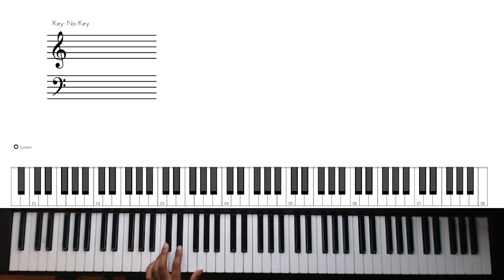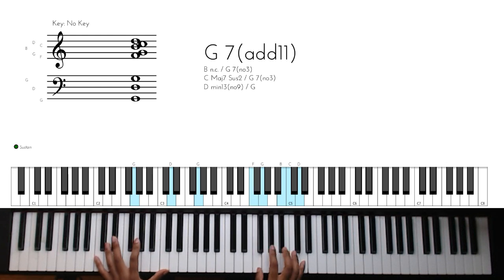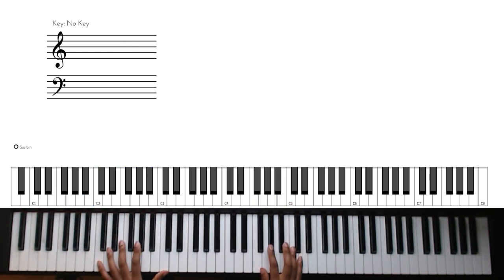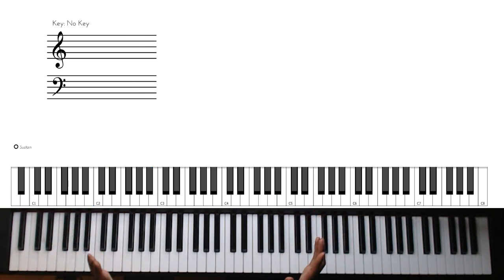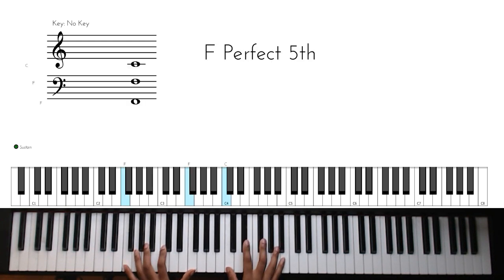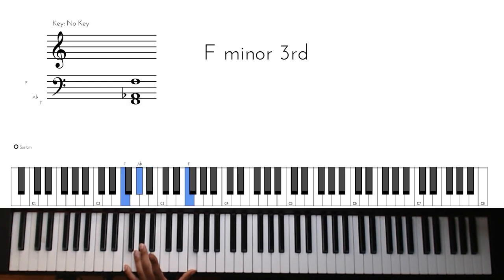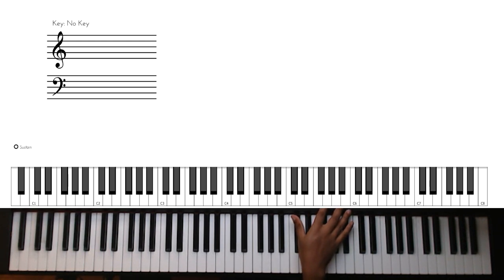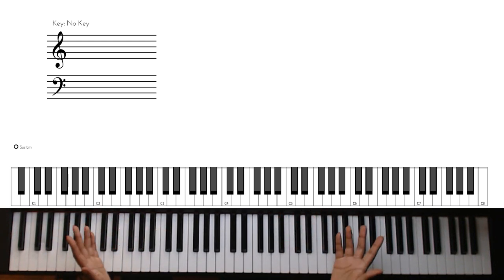Break-Down #4: Overwhelm Despair (Hilda Theme) Piano Breakdown Tutorial (Under Night In-Birth)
This is an in depth Hilda Under Night In-Birth piano guide. I show you how to play Hilda's theme (Overwhelm Despair) by showing you my hands and the notes on screen with the software Chordie. Hilda's theme is a great UNIEL theme for studying transpositions and playing with different modes. In short, once you;ve mastered the song in one key you can quickly learn it in the others!

00:00 Setup / Notes
04:14 Verse (C minor)
09:55 Verse (E-flat minor)
12:00 Verse (F# minor)
13:12 Bridge (E-flat minor)
18:52 Bridge (F# minor)
21:27 Conclusion